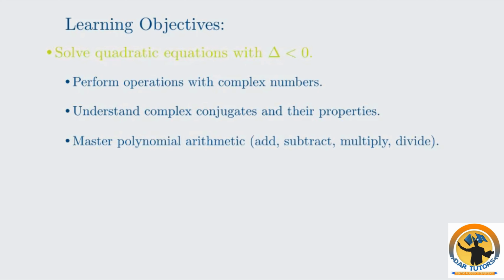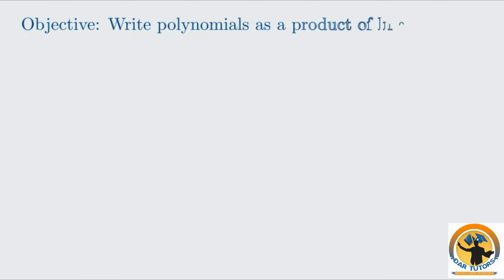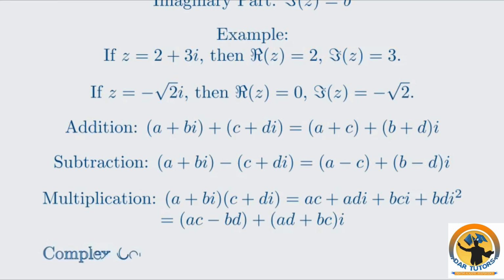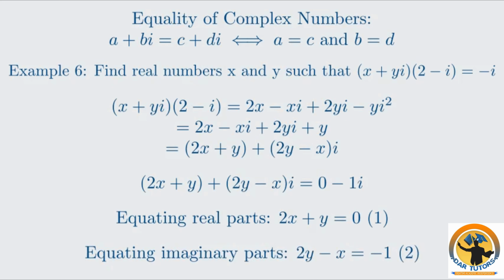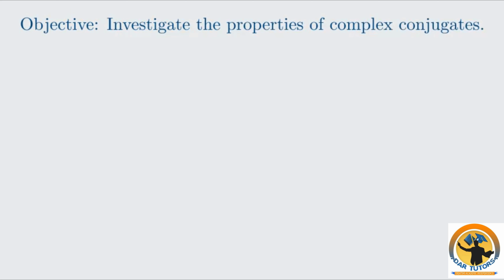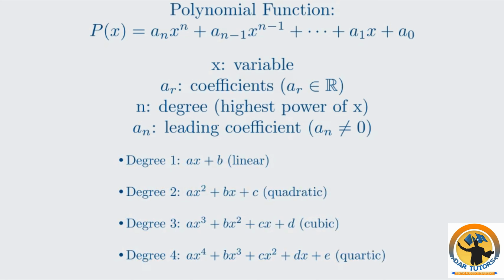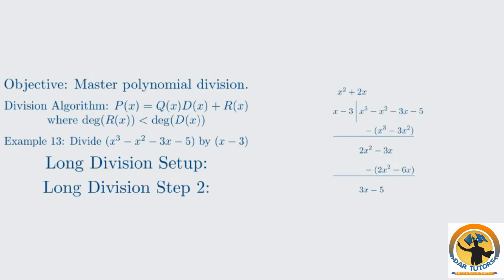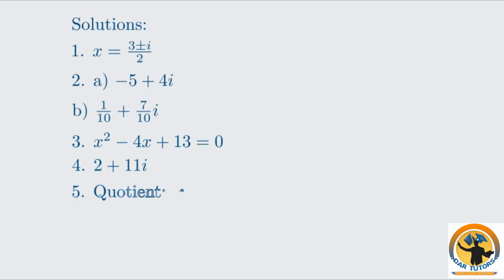Complex Numbers and Polynomials A Comprehensive Guide